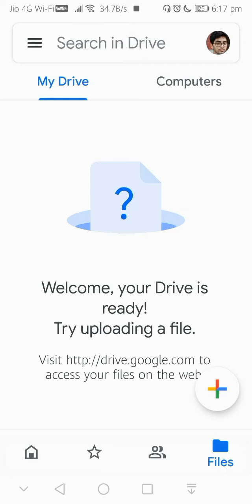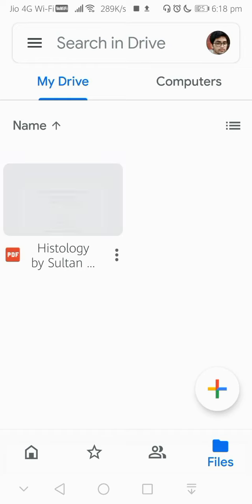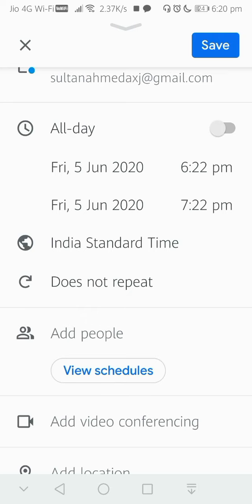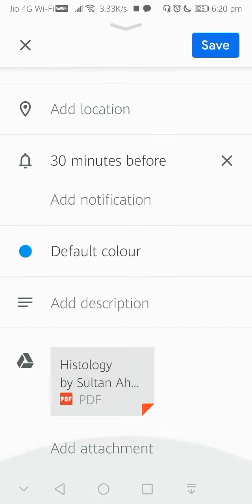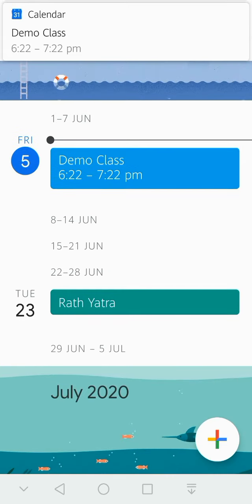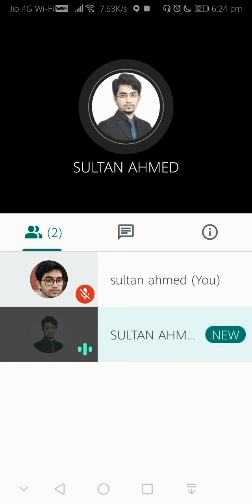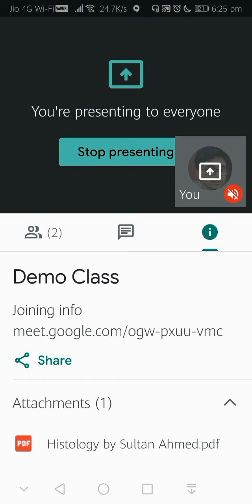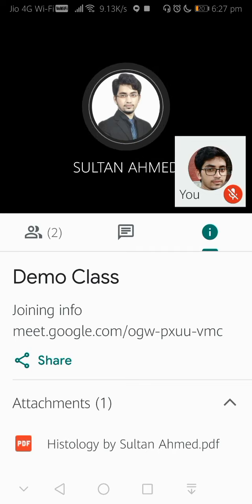Attaching Documents to Google Meet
You can attach any file in pdf or word format to Google Meet for a meeting using the phone. It is mainly used to conduct an online exam using Google Meet.